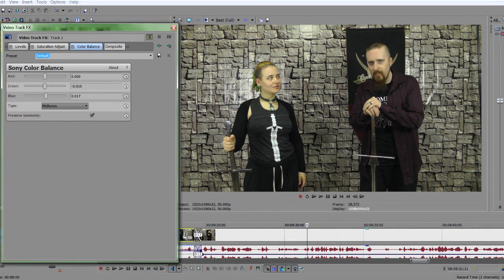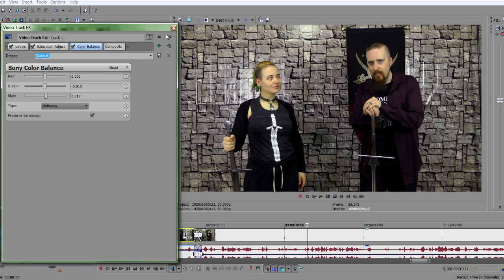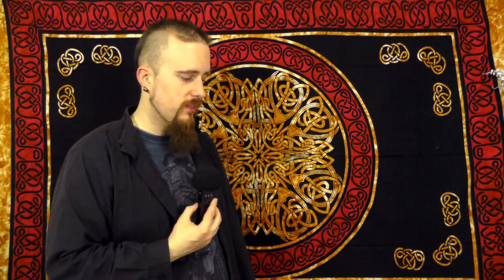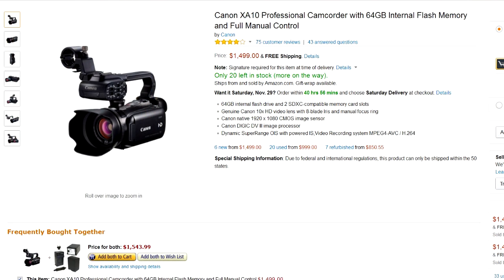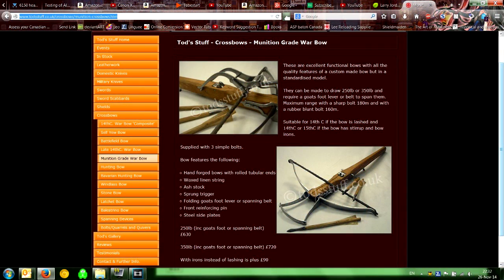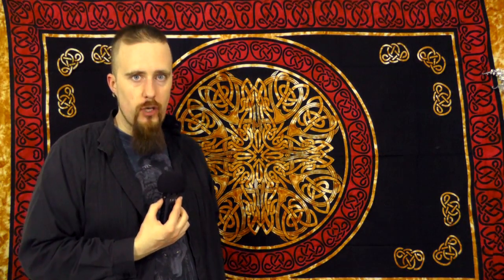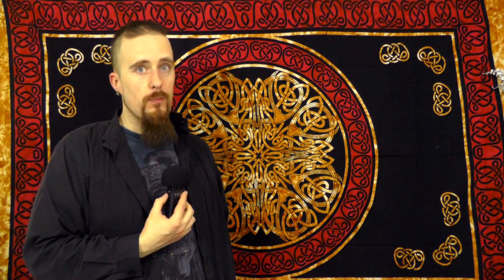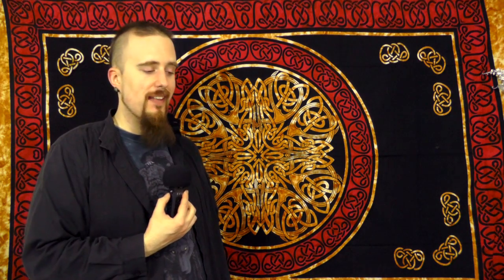Subscriber update (new mic, camera issues, armor project)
So in this video I'm talking about recent upgrades to my audio equipment, a Zoom H1 audio recorder and a high quality lavalier microphone that should arrive in the mail soon.

Other topic are my dissatisfaction with the image quality of my current camera, considerations of a possible upgrade, the armor project, and a potential crowdfunding campaign.